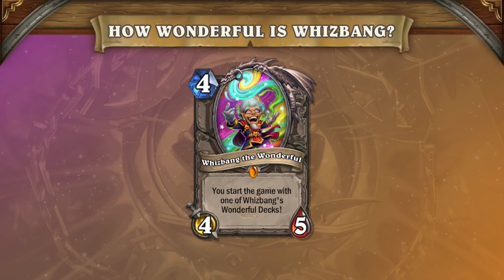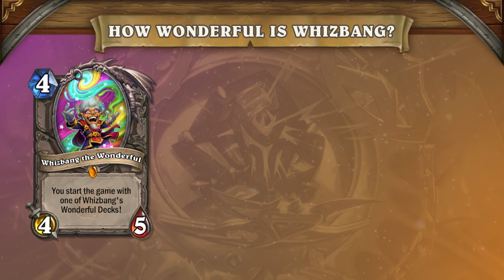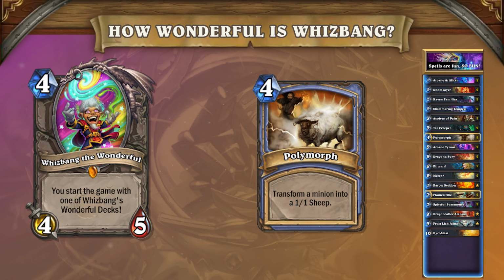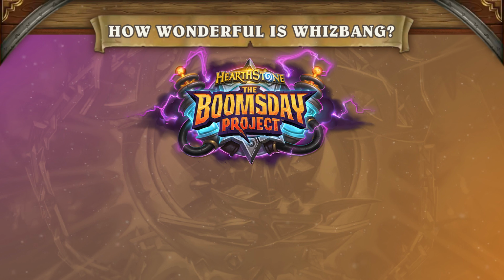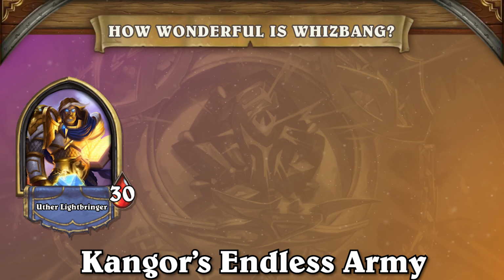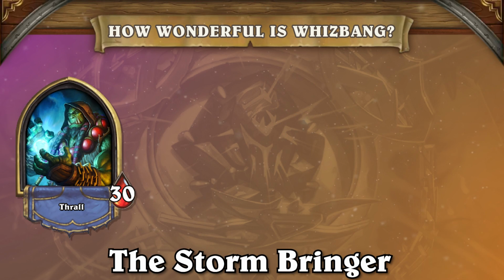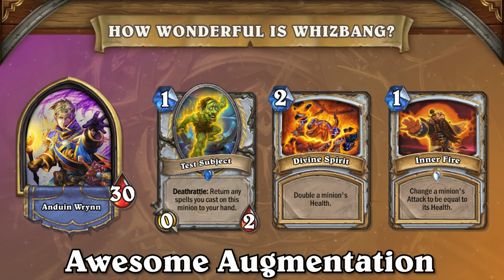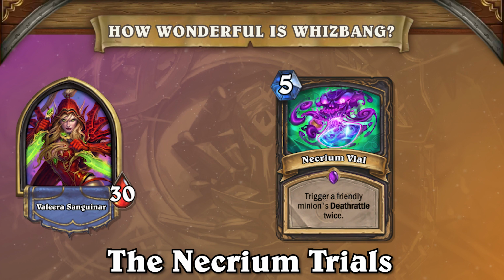How Wonderful Is Whizbang? | Hearthstone | [The Boomsday Project]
Whizbang is one of the most exciting cards ever introduced to Hearthstone, but how good can it be for standard laddering? We take a look at some of the newest deck recipes and fill you in on what to expect when taking Whizbang to the ladder!

Founded by Andrey Yanyuk (“reynad”) out of his own pocket, the roster now stands among the most decorated of teams in esports, including championships in world-class tournaments; and features some of the best competitors and broadcast personalities in Hearthstone, Heroes of the Storm, H1Z1, Fortnite, PLAYERUNKNOWN'S BATTLEGROUNDS, World of Warcraft, the Fighting Game Community (FGC), League of Legends, Summoners War: Sky Arena, and FIFA.